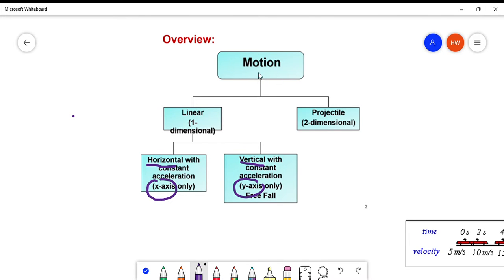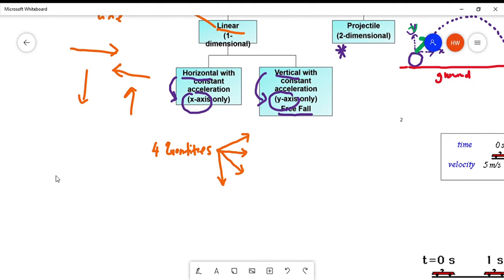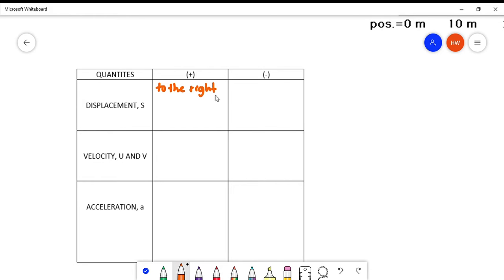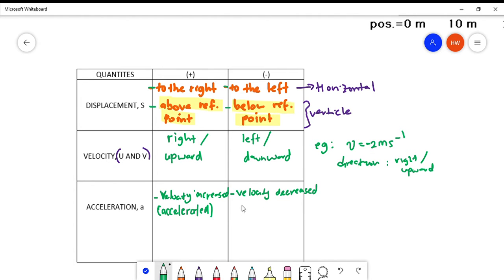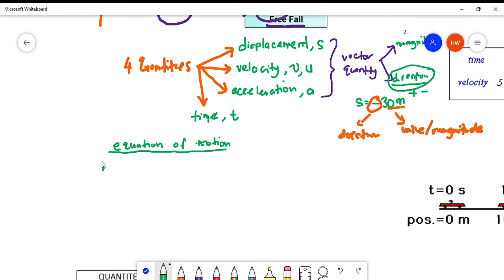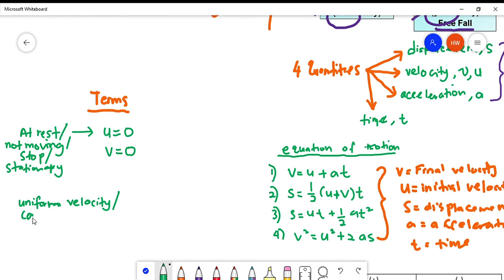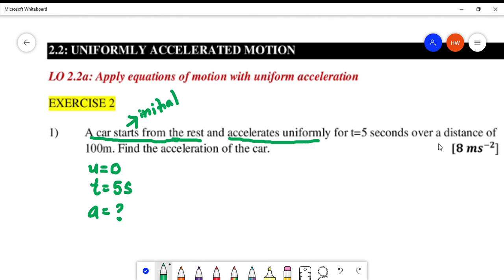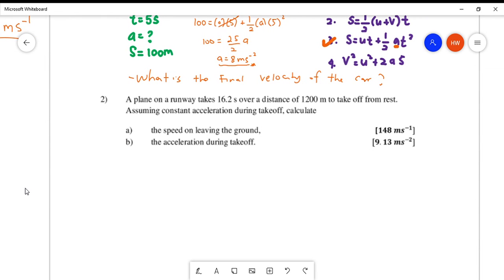H3T01 2.2a part 1/2